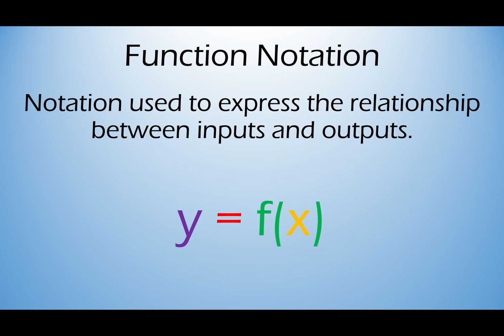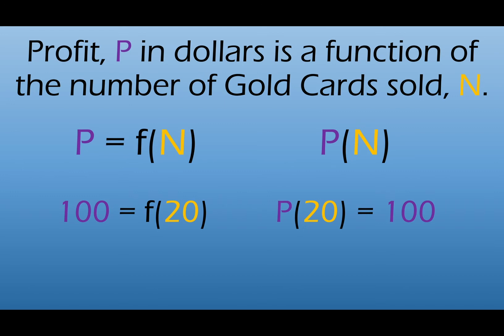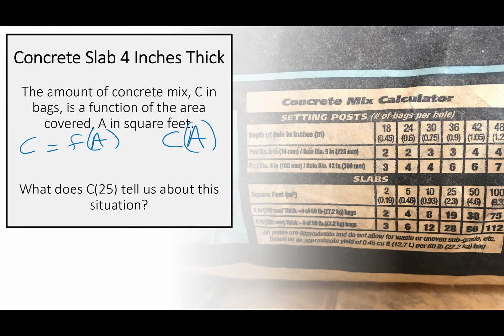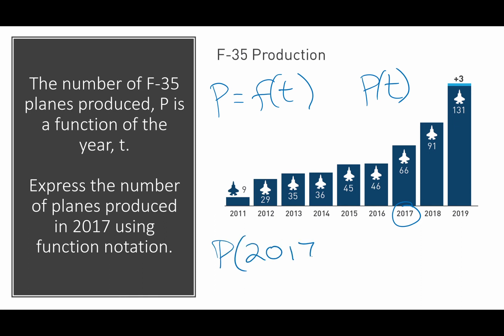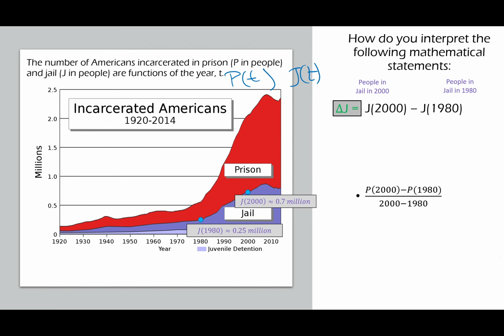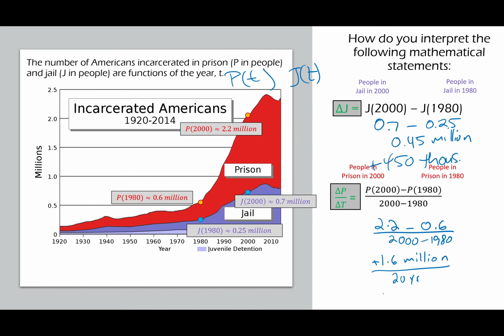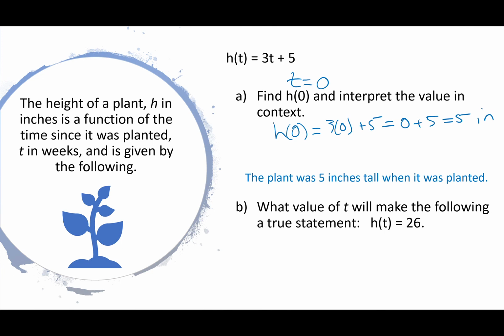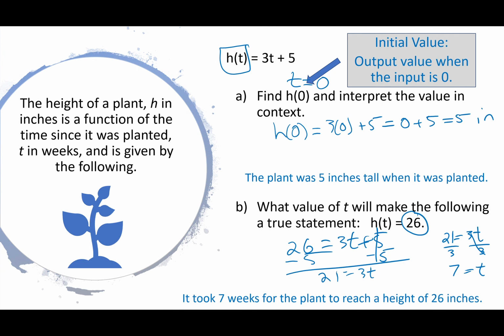Functions: Notation, Evaluating, & Initial Values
In this video, we discuss the benefits of using function notation, how to evaluate a function in multiple representations, and how to find an initial value of a function.